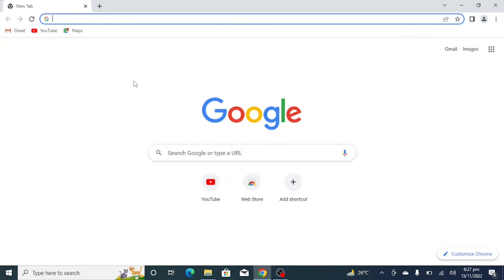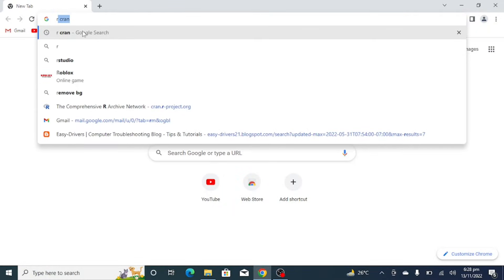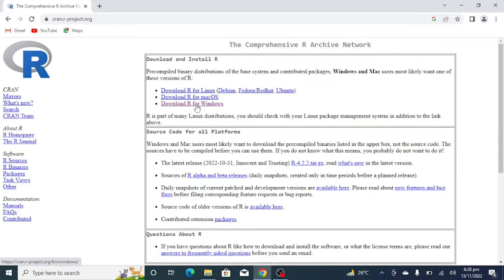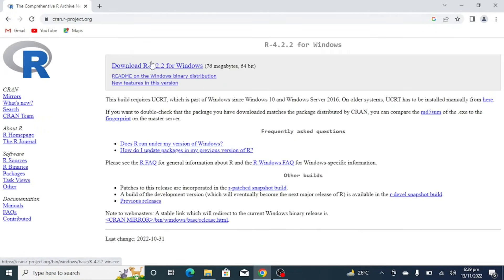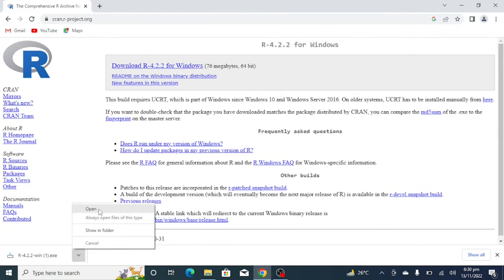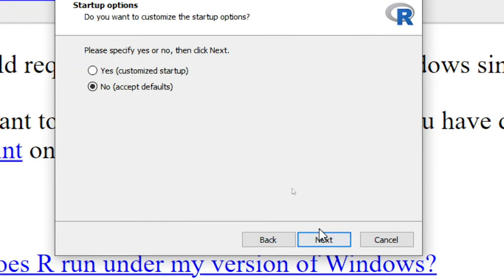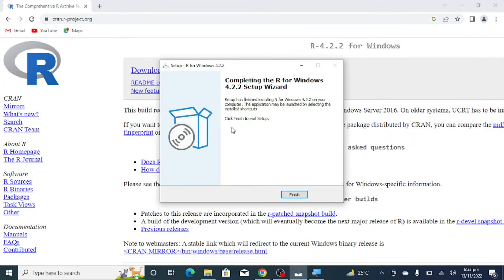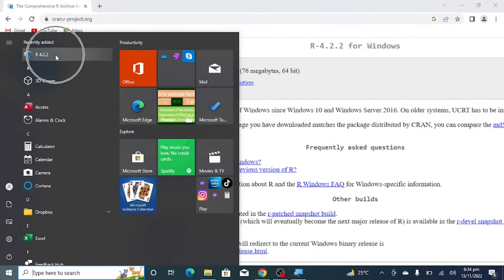How to Download and Install R Software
How to download and install R software. R is a free software that can be used for statistical analysis or graphics. In this video, I have shown step by step procedure to download and install R on Windows 10 operating system.